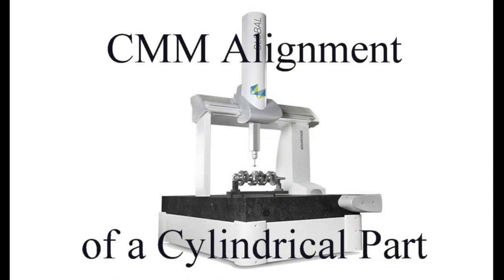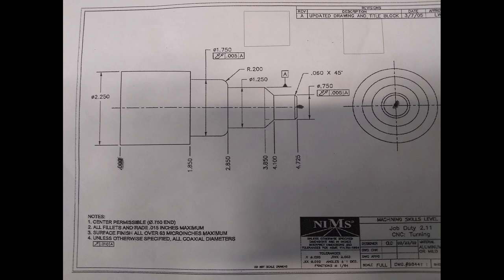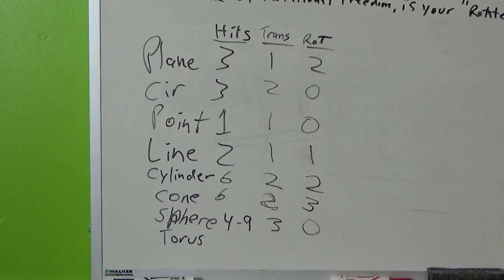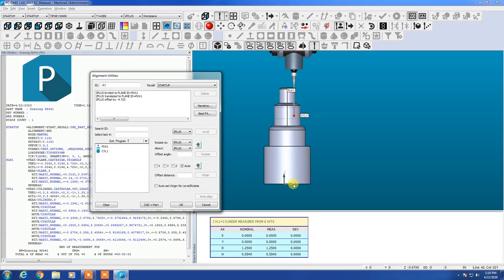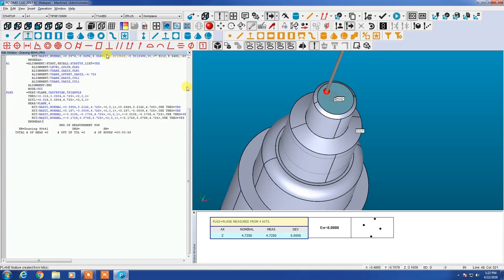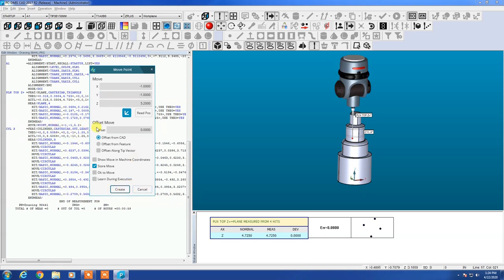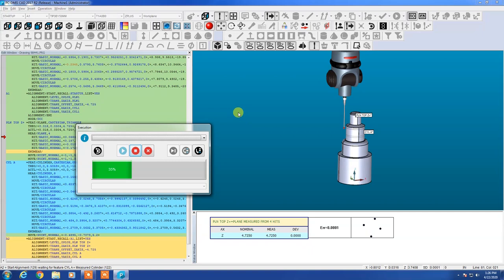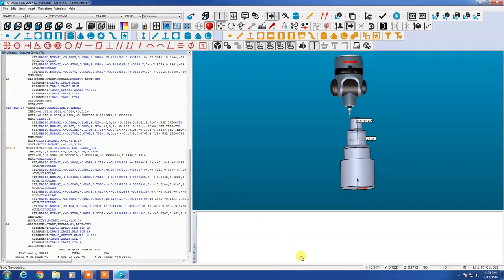cmm alignment of a cylindrical part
This is a step by step tutorial on creating a manual and DCC alignment for a cylindrical part using PC-DMIS.  This teaches the basics on reviewing the print, placing the part, then making decisions regarding features measured, locking in the 6 degrees of freedom, then programming for a successful and complete alignment.